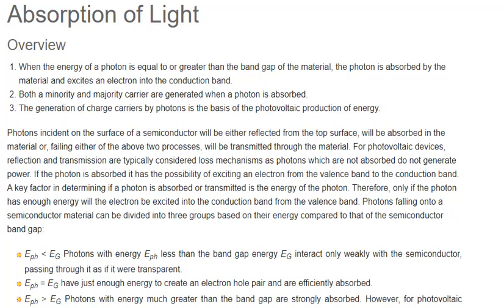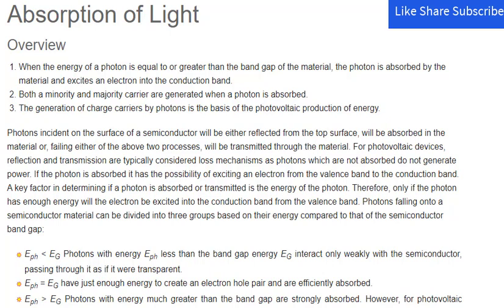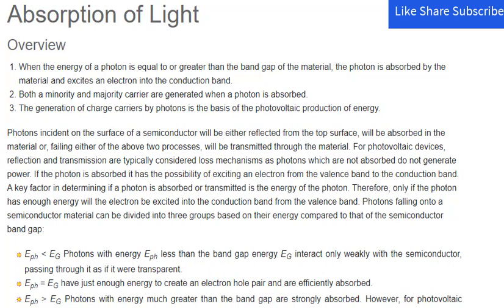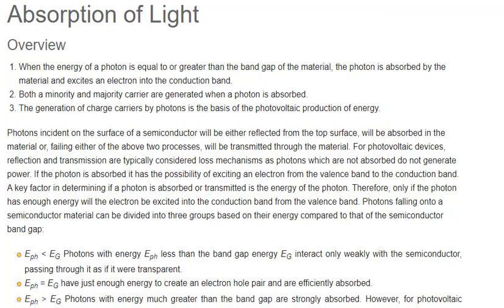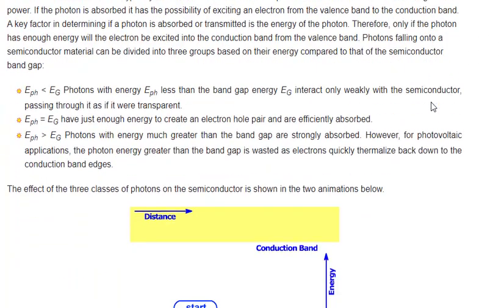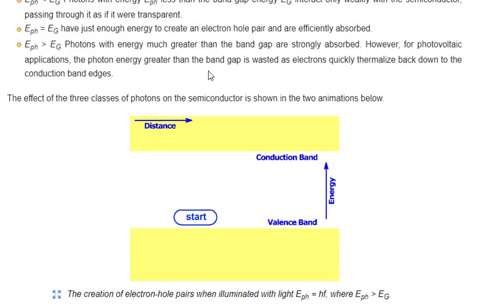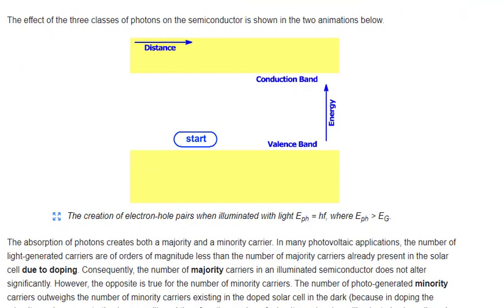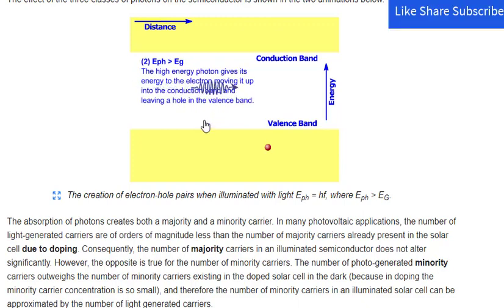L-37 Absorption of Light in Semiconductors | Generation | Photovoltaics | Solar Cell